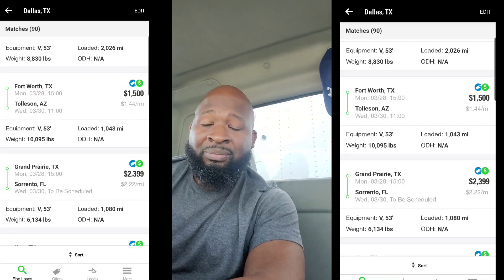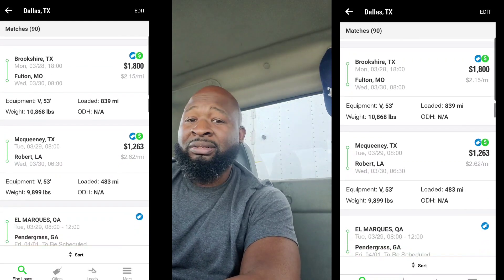SHOWING MONEY ON THE LOAD BOARD FOR SINGLE AXLE DAYCAB DRIVERS